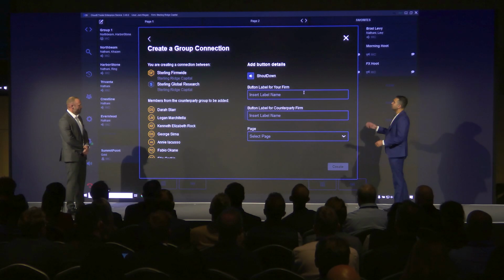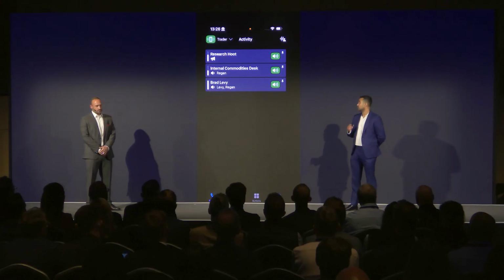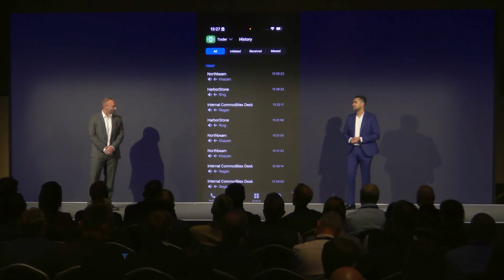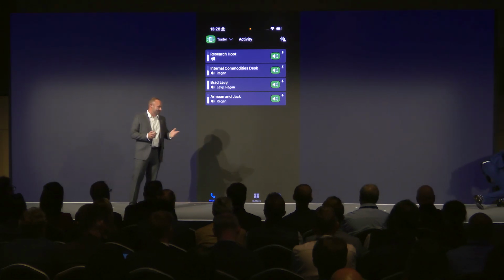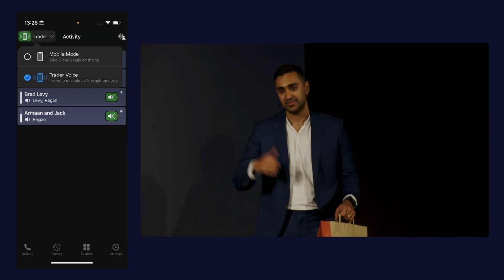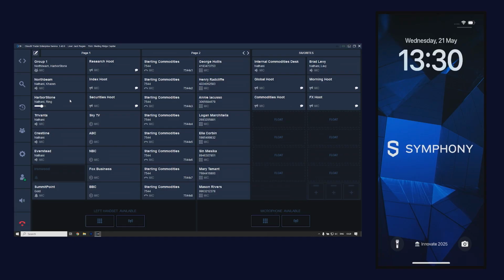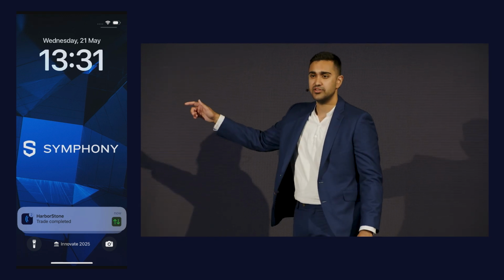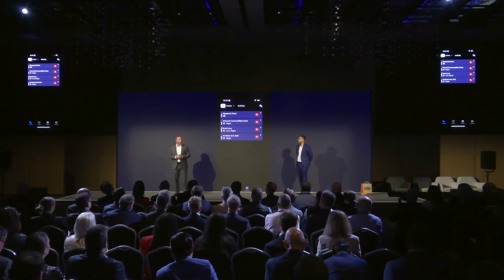Cloud9 Mobile App Demo: Trader Voice on your Phone | Symphony Innovate 2025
Symphony’s Jack Regan, Head of Client Delivery, and Armaan Nathani, Senior Product Manager, take trader workflow beyond the desk unveiling three new features to Symphony Voice flagship product, Cloud9, including AI-powered transcriptions and trade identification and a brand new Cloud9 mobile app launching early 2026.

Recorded live in London on 21 May, 2025.

This content features products and functionality that are offered or being developed by Symphony at the time of recording. Future availability is subject to change.